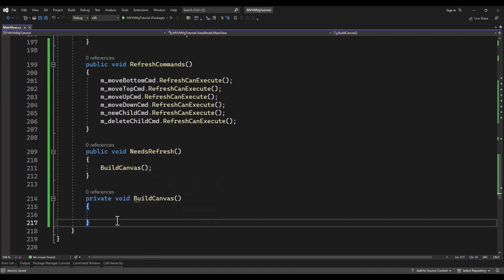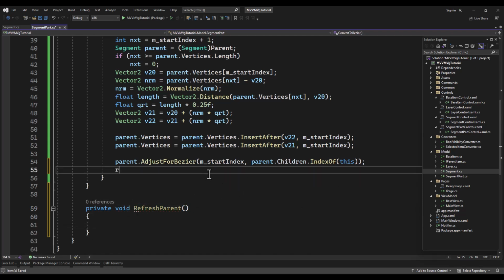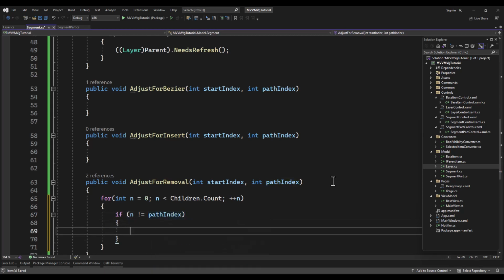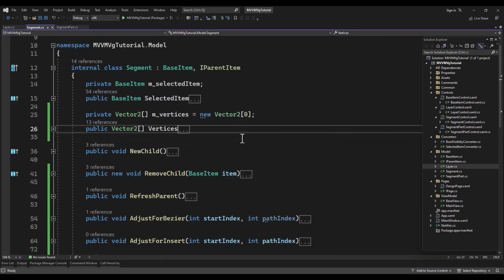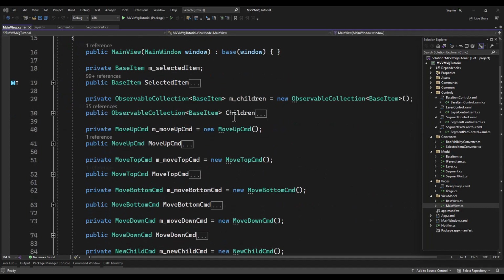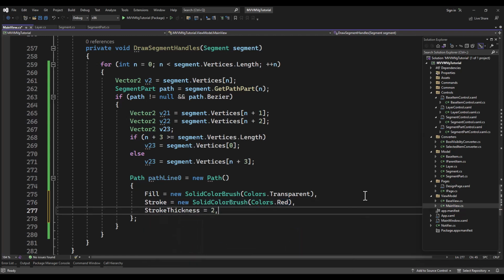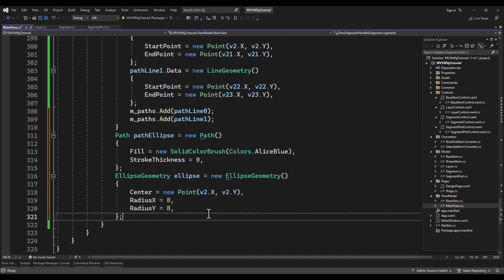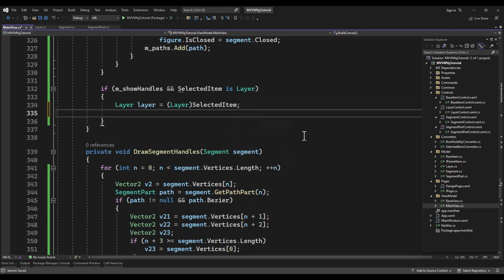Windows App SDK with Vector Graphics, The Model, using MVVM (Part4)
Getting to the guts of MVVM. We need to actually implement our ViewModel and all of its model children.
We are going to use WinAppSDK XAML to create a simple Vector Graphics application using MVVM (that is Model View ViewModel) design pattern. Let's get to this! We'll implement ICommand, IValueConverter, and of course INotifyPropertyChanged to support MVVM.